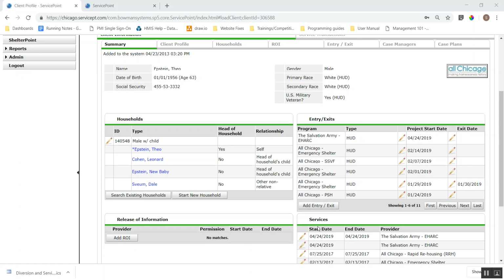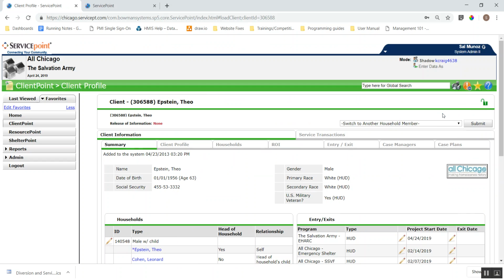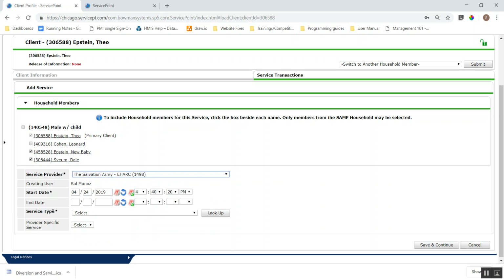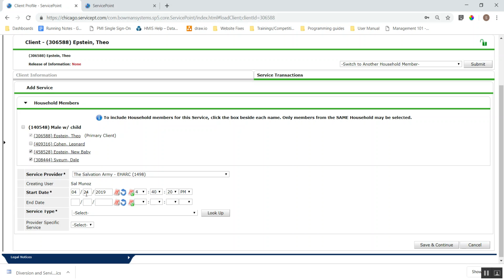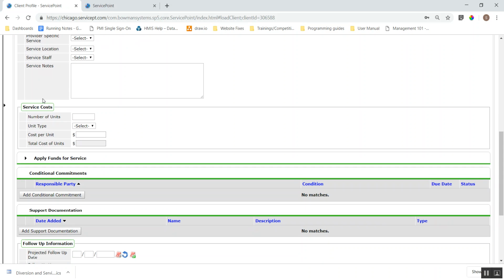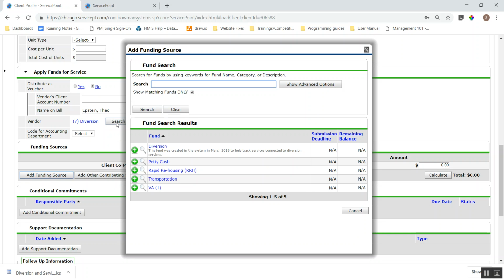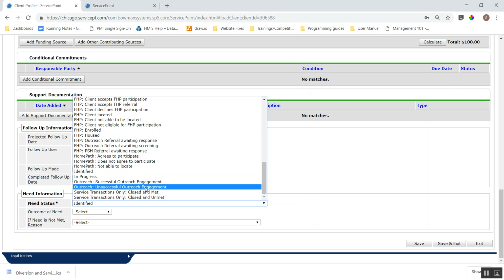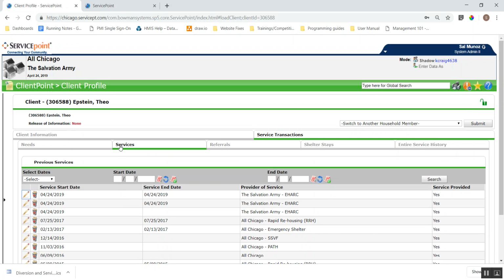Documenting Costs through Service Transactions for Diversion Projects